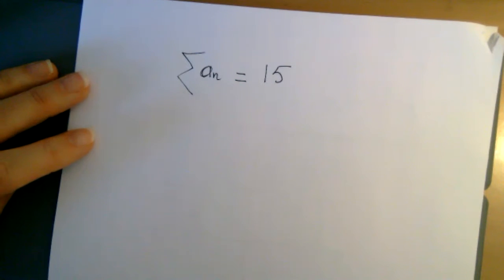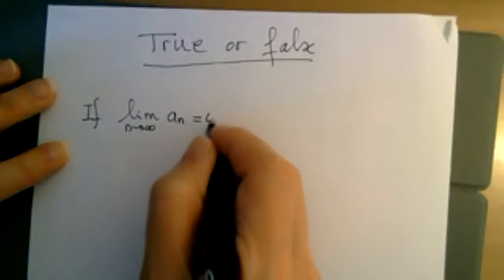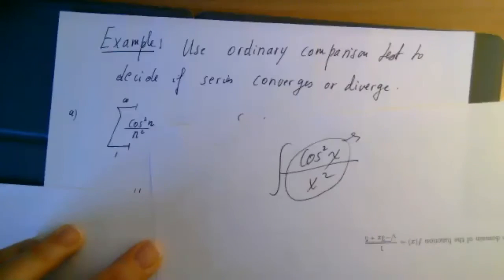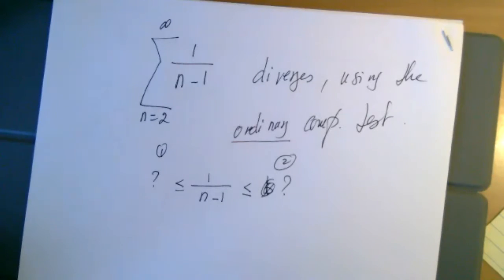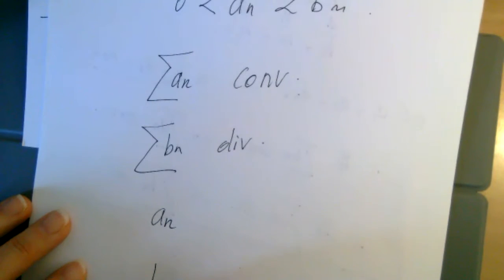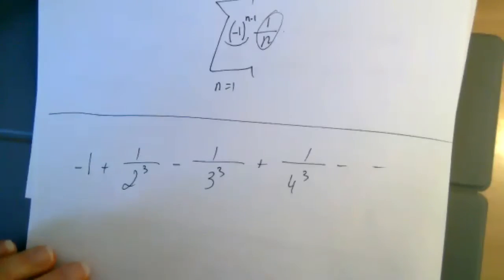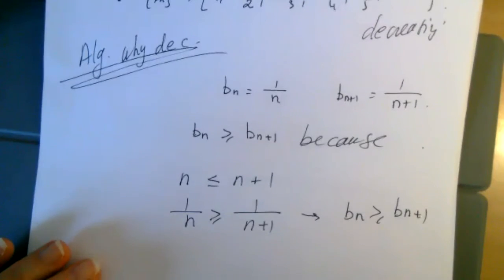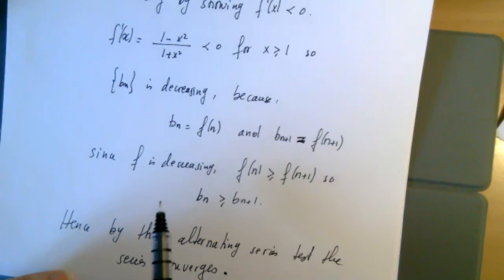2020 03 30 MA 16400 Zoom Class